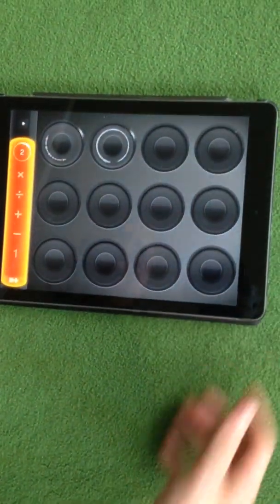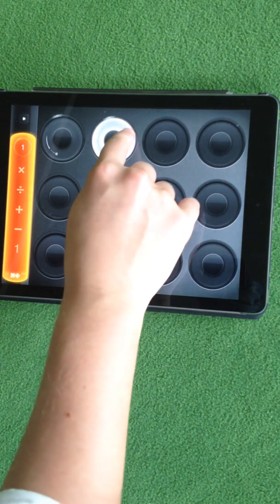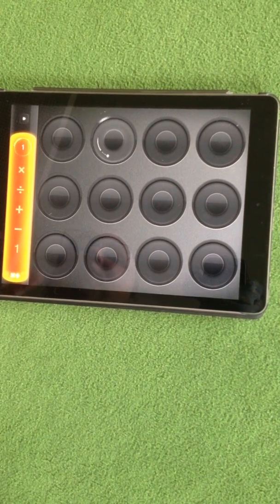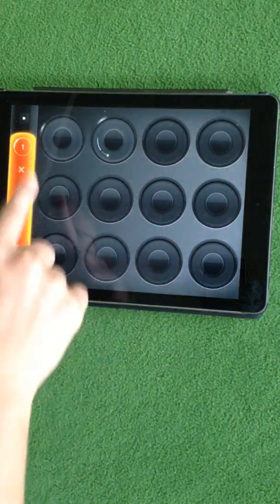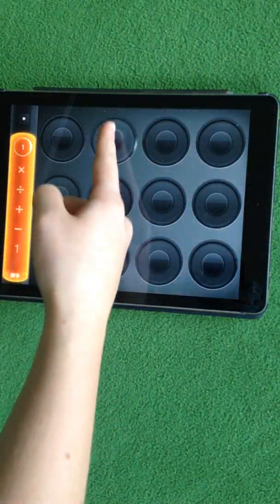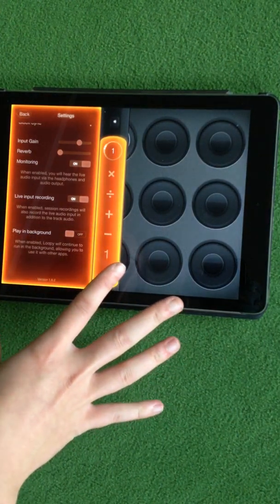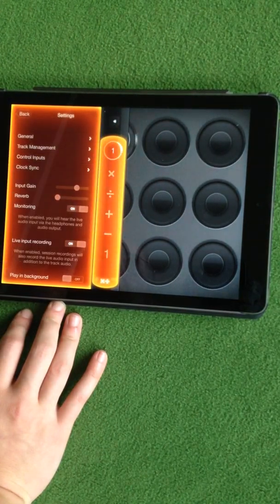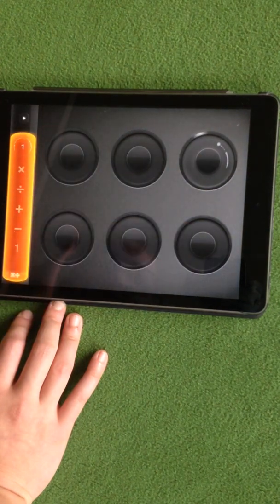Loopy HD - More Tutorial - Part 1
1. Combining/Merging loops
2. Lining up sounds
3. Useful settings (using multiple apps withing Loopy,  input volume, changing number of tracks)